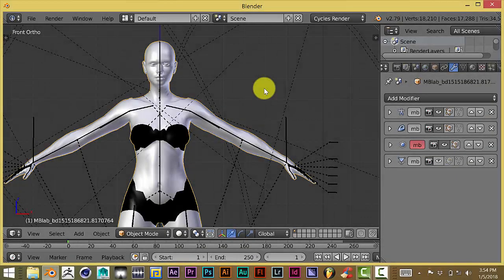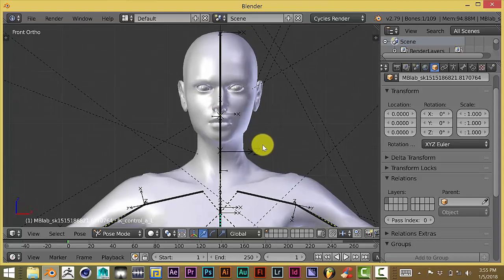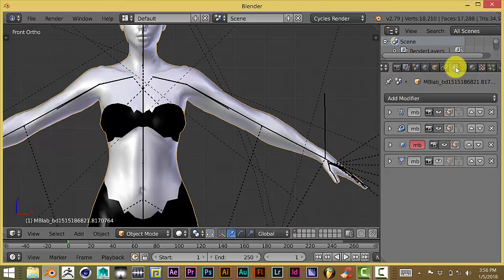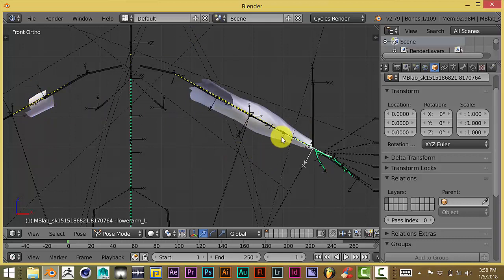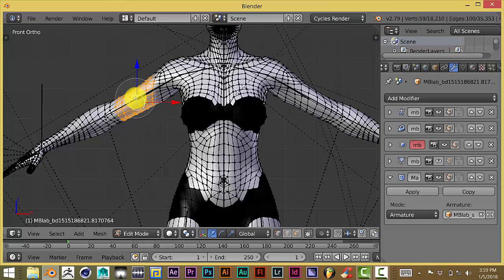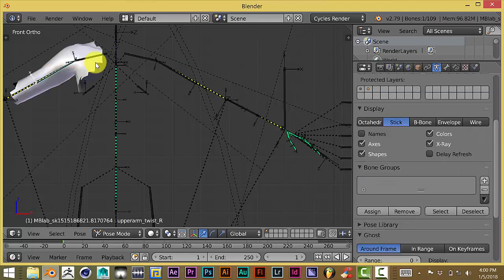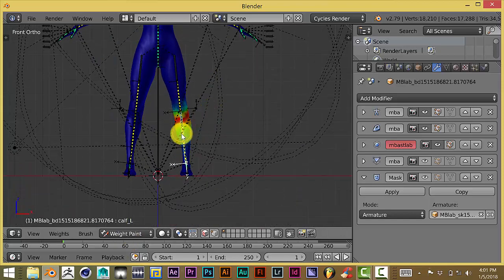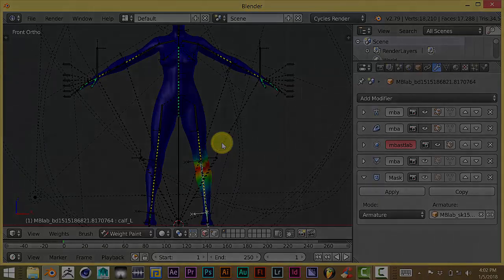Blender Quick Tip. How to clean up a rigged mesh using the mask modifier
In this tutorial, you'll learn how to clean up a rigged mesh using the new and improved mask modifier.
The model used is from the manuel bastioni labs add on which can be downloaded